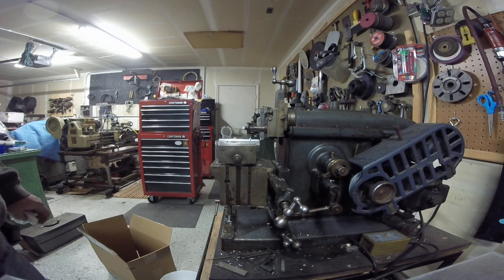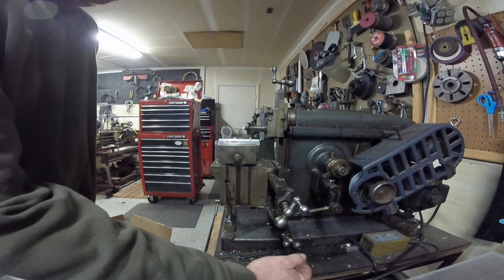Ammco 7" Metal Shaper -More Fun In Aluminum 1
I made some junk art but needed an angle cut on a rectangle, so i used the shaper.